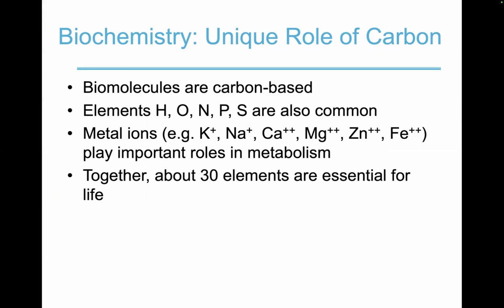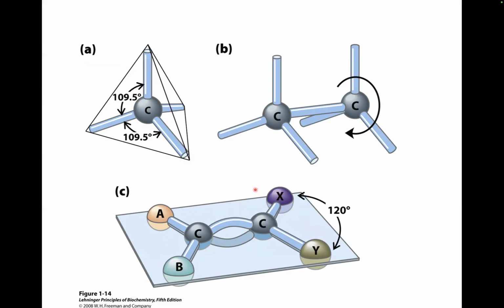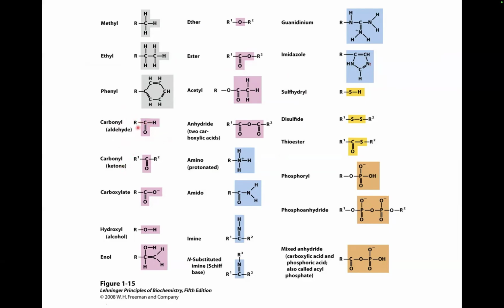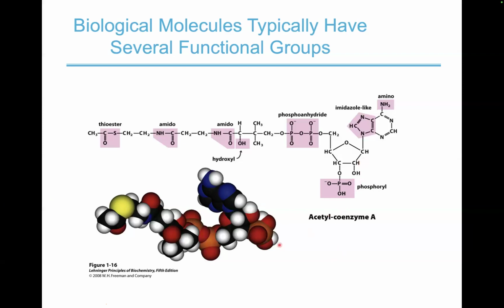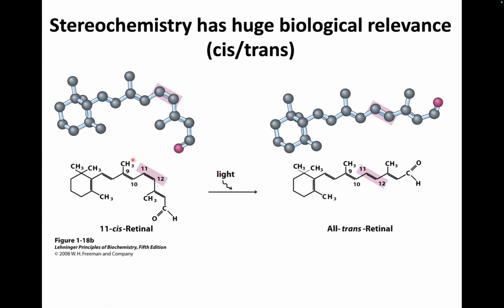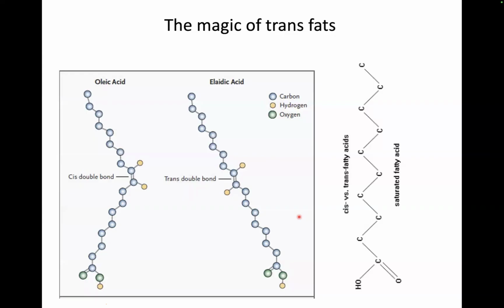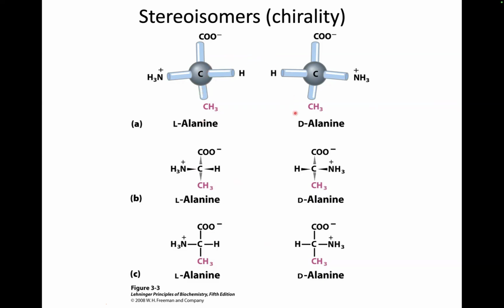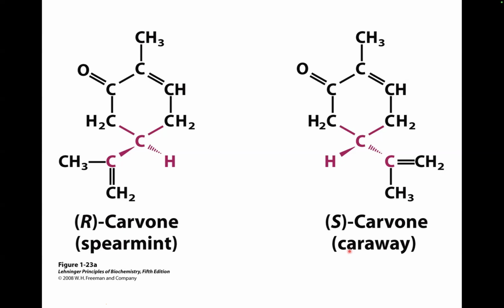Morehouse Biochemistry - Intro to Biochem II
Part II of III. The Organic Chemistry you'll need to enjoy Biochemistry.